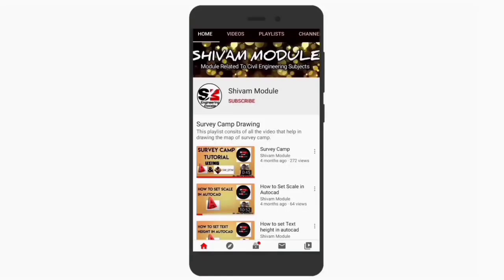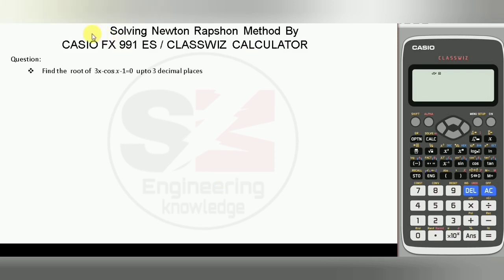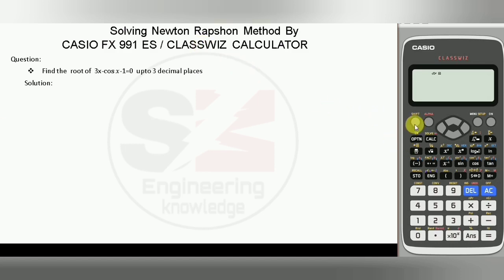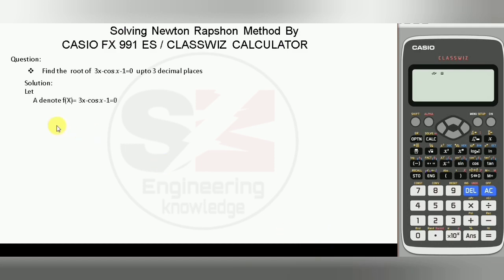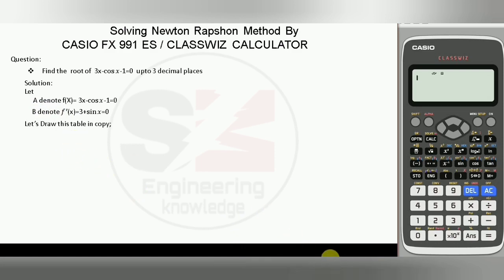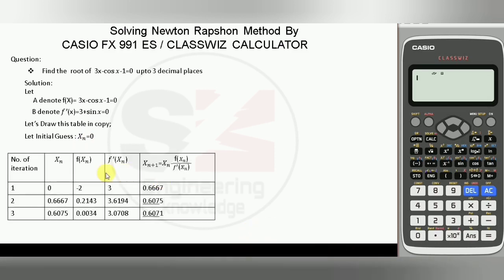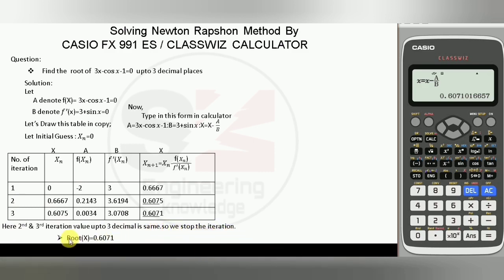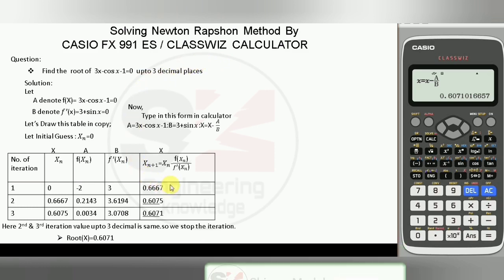Newton Raphson method using calculator|shortcut tricks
Solve Newton Raphson method within a minute.

About: Civil Intuition is a Youtube Channel, where you will find Civil Engineering Software Tutorials :)